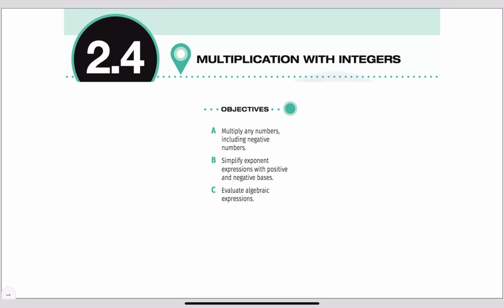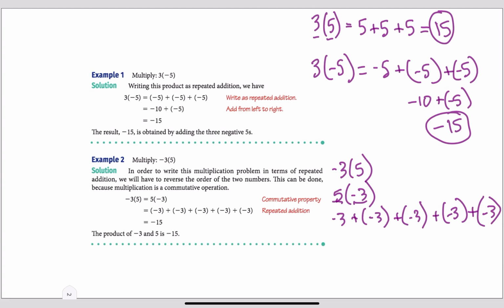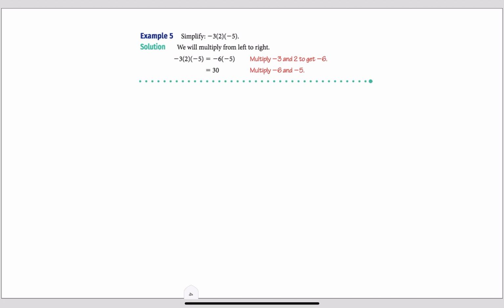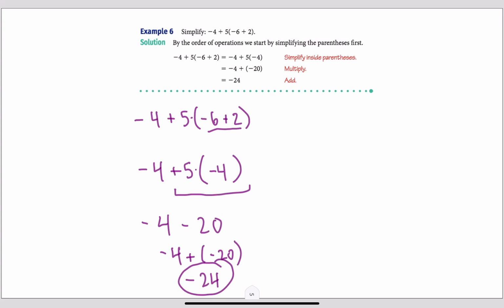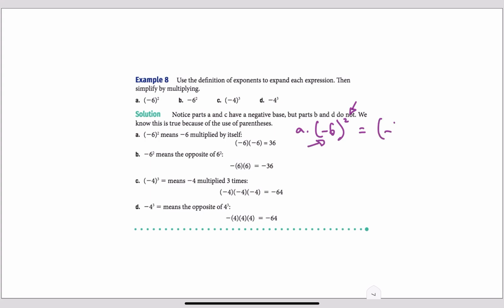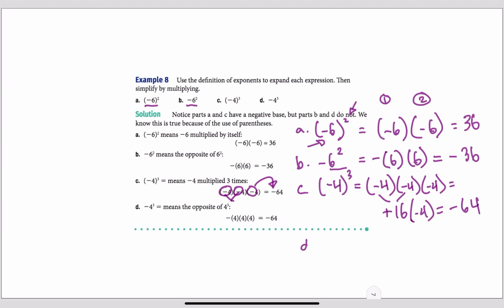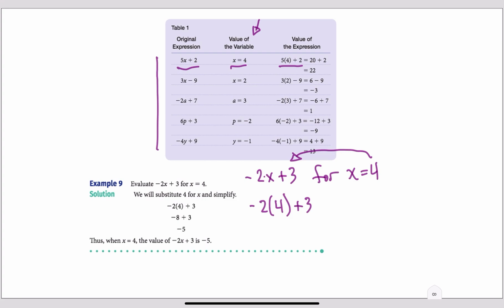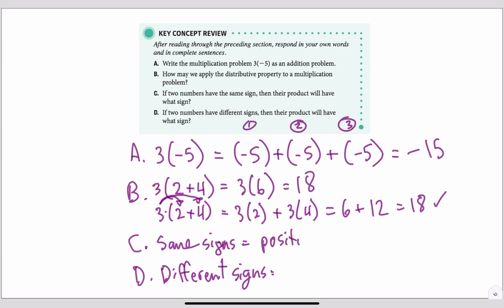MATH 101 Prealgebra 2.4